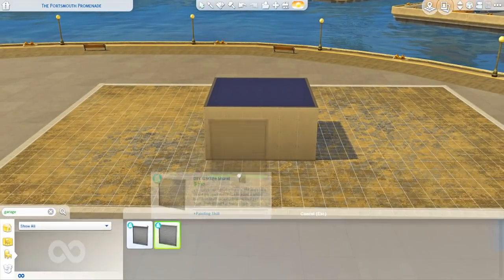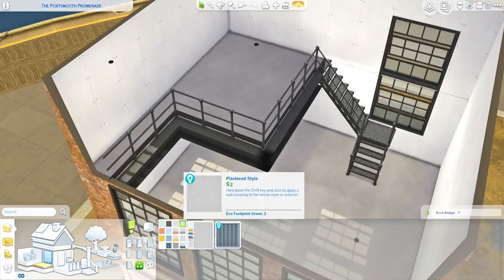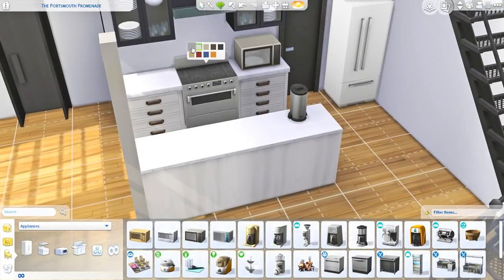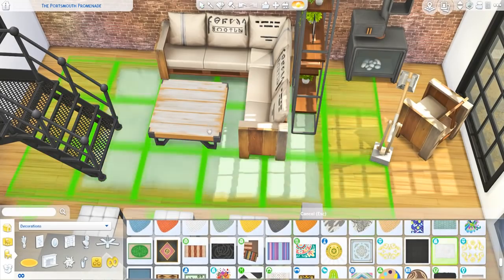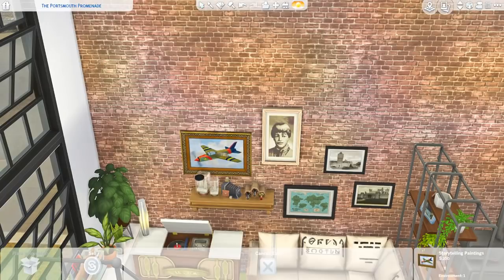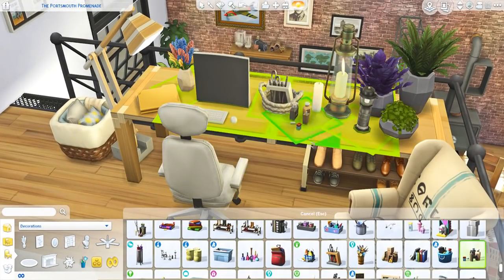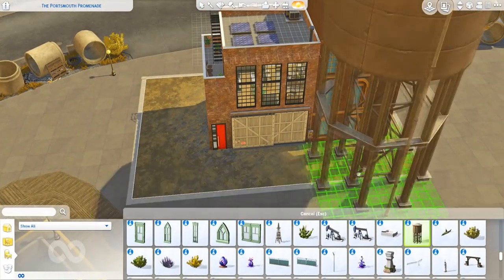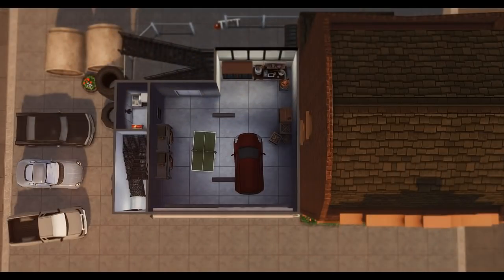Eco Industrial Loft Apartment 🏭 🌆 | The Sims 4 Eco Lifestyle | Speed Build | CC Free + Download Link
House tour starts at: 18:47

° Origin ID - amitaliri
° Hashtags

DESCRIPTION

MUSIC

° Walkthrough -  Distant Love | Causmic
° Background Music ↓
- Moving On | Wayne Jones
- The Engagement | Silent Partner

CHANNEL ART